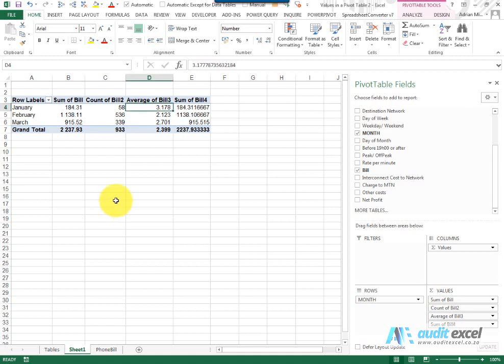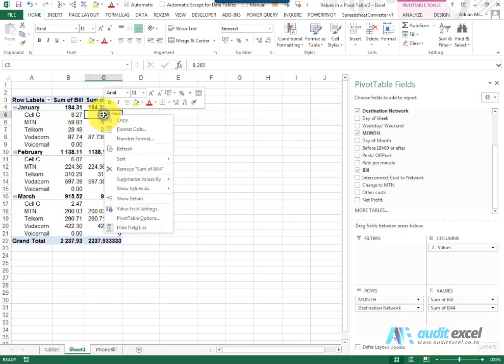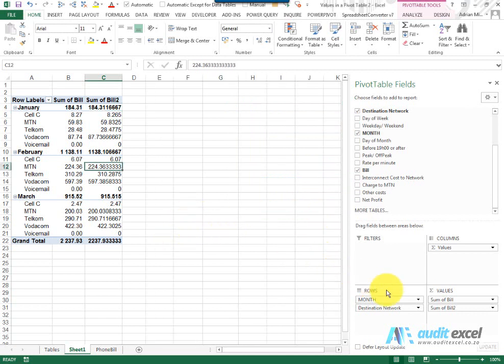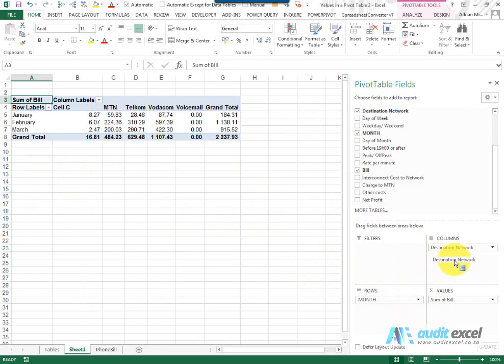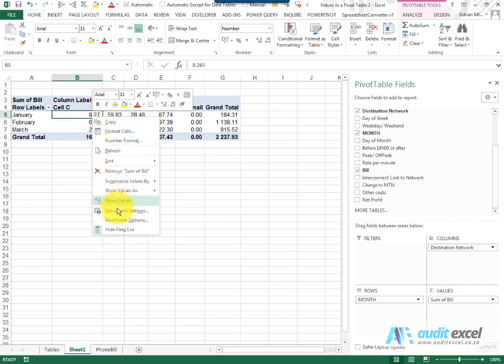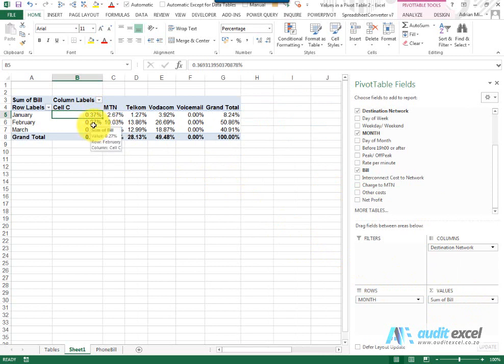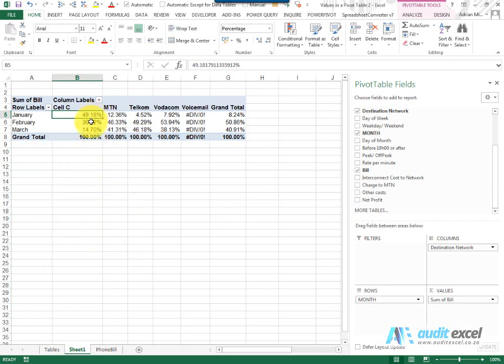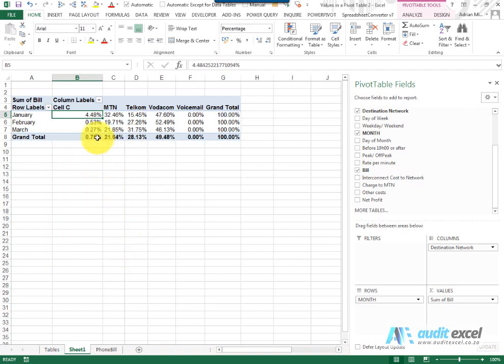Percentage of Grand Total, Row or Column INSIDE the Pivot Table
How to build 'Percentage of' type calculations but WITHIN the Pivot Table so that you don't have to keep copying/ deleting the formula as the Pivot Table grows or shrinks. Focus is on the percentage of the Grand Total, percentage of the columns and percentage of the rows.

⏲Time Stamps
00:00 Show calculations in Pivot Tables (percent of Total OR Row OR Column)
00:11 SUM/ COUNT etc of same column in Pivot Tables
00:26 'Show value as' option in Pivot Table Value Field Settings
00:38 STOP building formula just outside the Pivot Table area, formula can be built INTO Pivot Table
01:07 Percentage of Grand Total INSIDE the Pivot Table
02:00 Show SUM and Percentage of Grand Total in the same Pivot Report
02:12 Percentage of COLUMN total INSIDE the Pivot Report
02:50 Percentage of ROW total INSIDE the Pivot Report